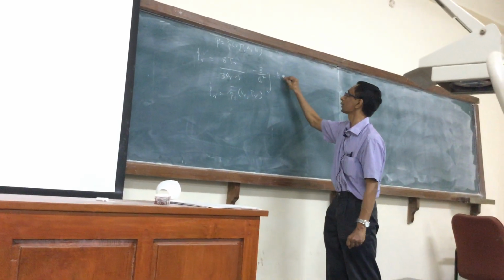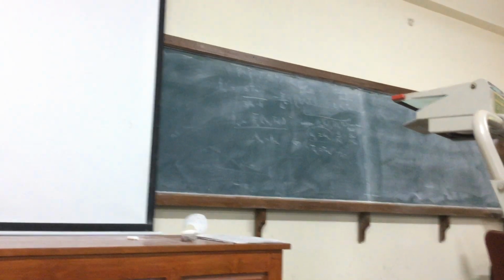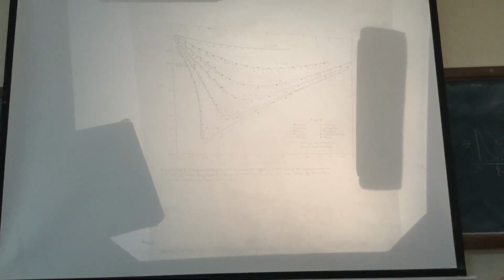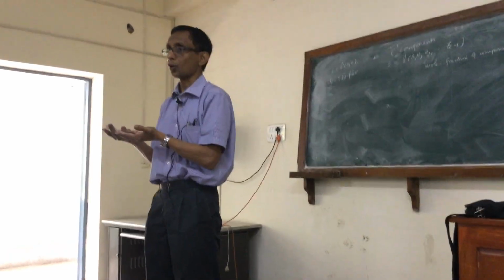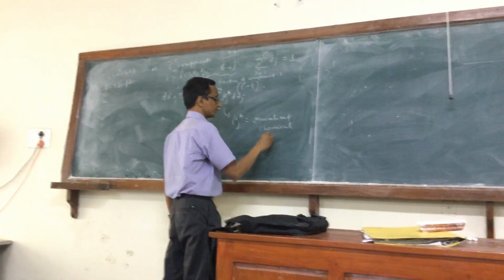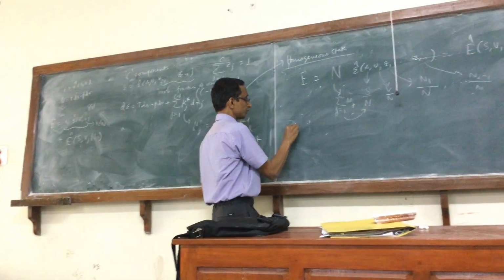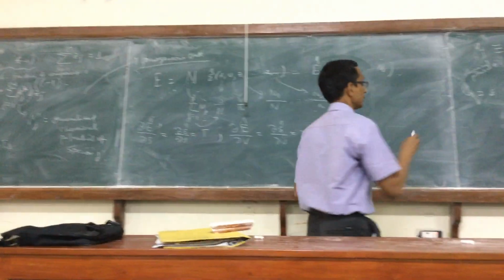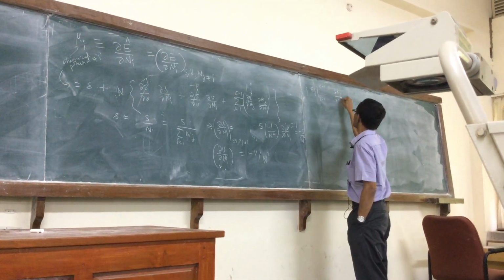Chemical Engineering Thermodynamics_ Lecture 28_Part1_R. Ravi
Principle of corresponding states; Introduction to mixtures
Up to 15 min.: Principle of corresponding states explained for vdW fluids; significance of the principle; Pitzer’s correlation in terms of the compressibility factor;
15 min. to end: Mixtures: Fundamental and general equation for a mixture; generalized chemical potentials; specialization to a homogeneous state; introduction of the standard chemical potentials.